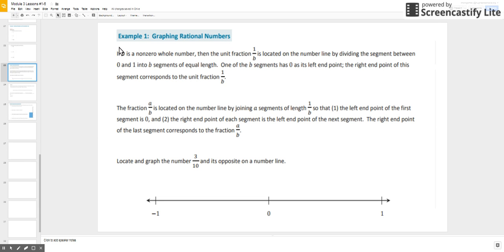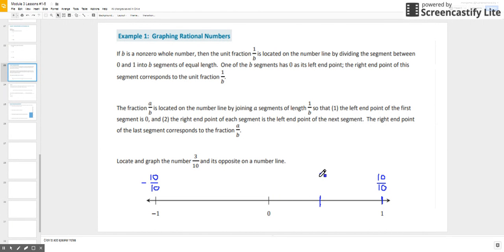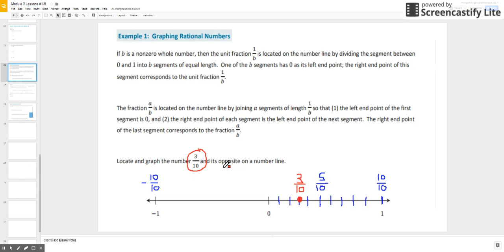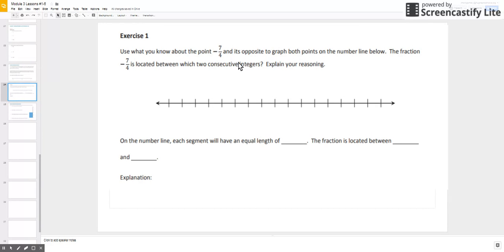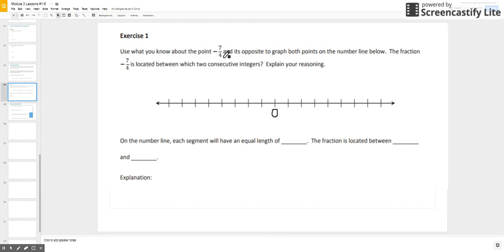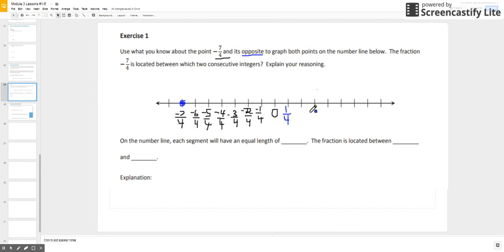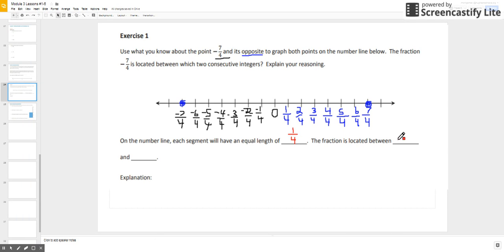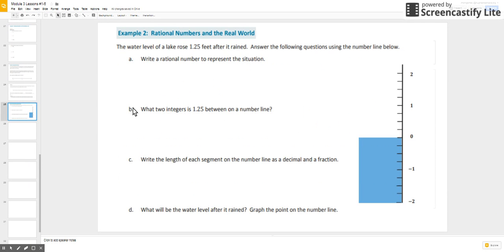M3 L6 Part 2